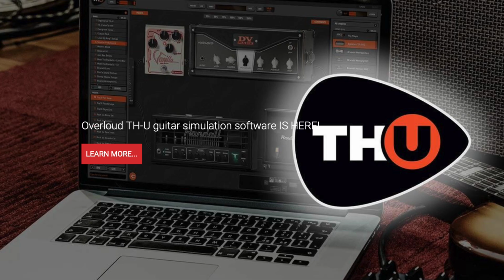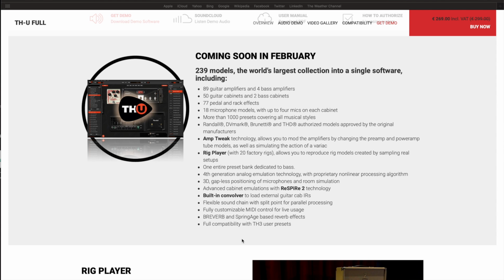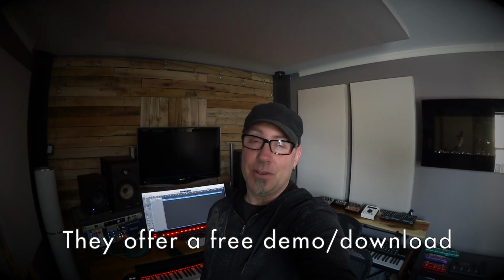TH-U by OVERLOUD. AmpSim DEMO / REVIEW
There is so much more to this software than shown in the video.
Be sure to check out a free demo offered on their website.